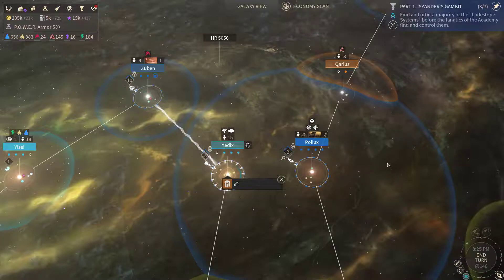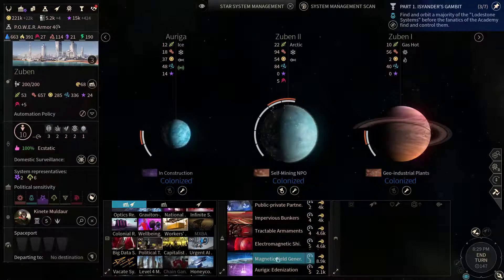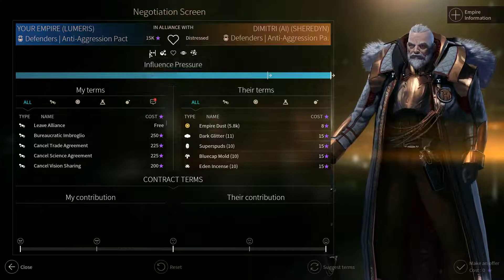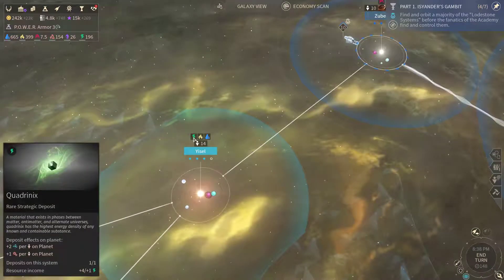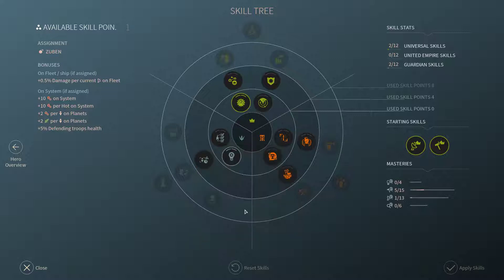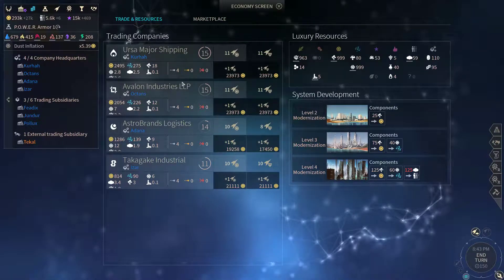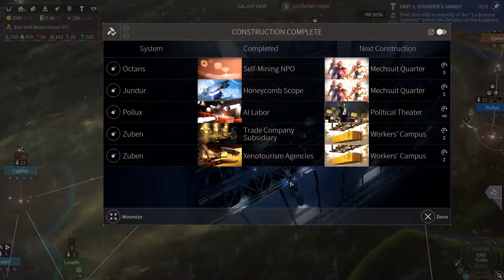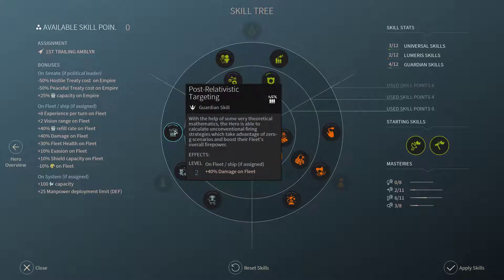Let's Play Endless Space 2 - part 21 - Lumeris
Endless Space 2 is a spaceborne 4X strategy game made by Amplitude Studios, set in the Endless universe. In this playthrough we will focus on the Lumeris faction.